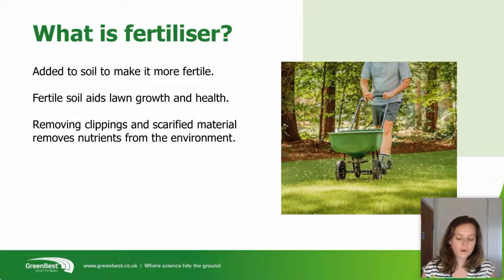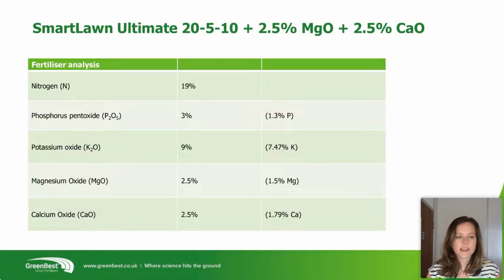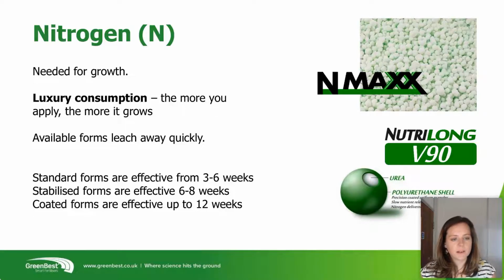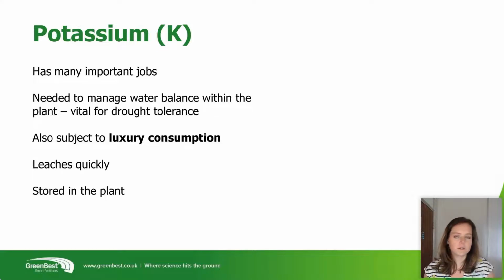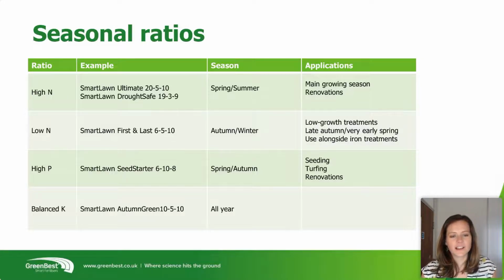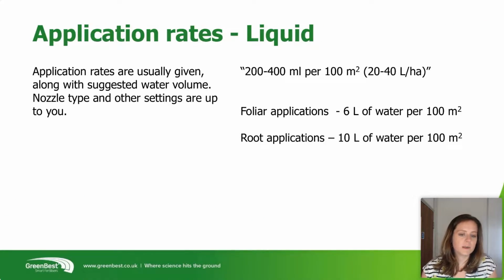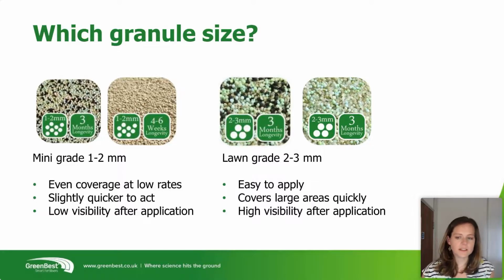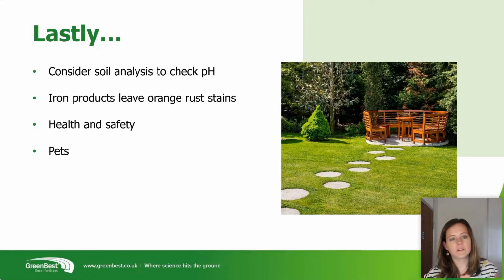SmartLawn - Introduction to fertilisers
This webinar is for all lawn care professionals including business owners and their lawn technicians.
We talk through the basics of lawn fertiliser and how to use it. We will look at technologies and terms that you may have heard of but didn’t understand until now.
If you are just starting up your lawn care business, or you have new technicians that need training, then this webinar is for you.

– What NPK means
– How the nutrients affect lawn growth
– Why we apply certain products at certain times of year
– When to apply fertilisers to avoid scorching
– Where to find application rates and why they are important